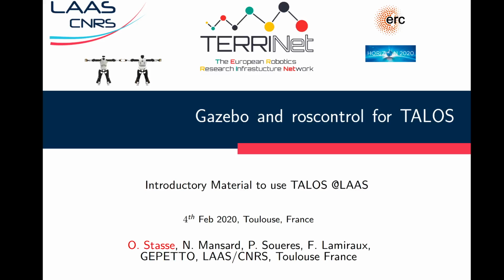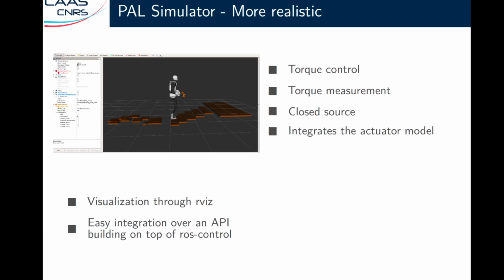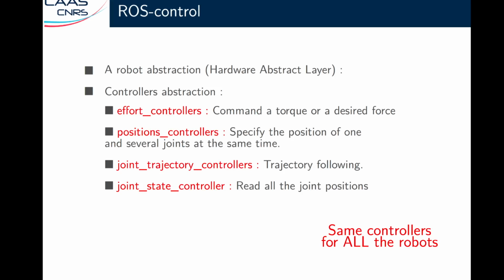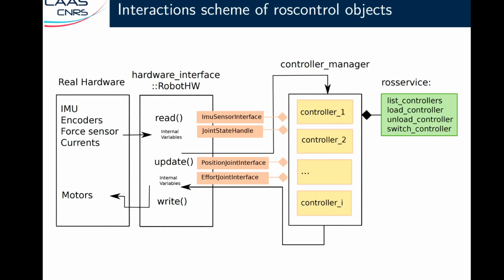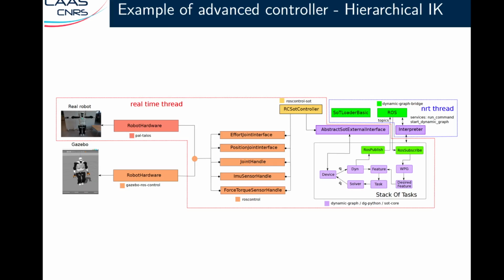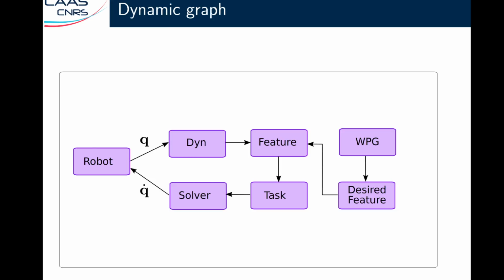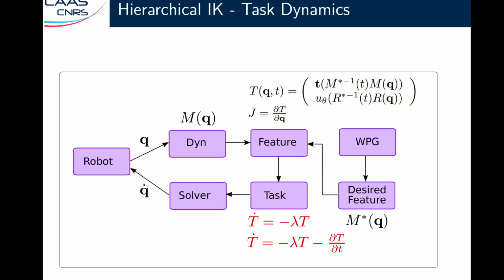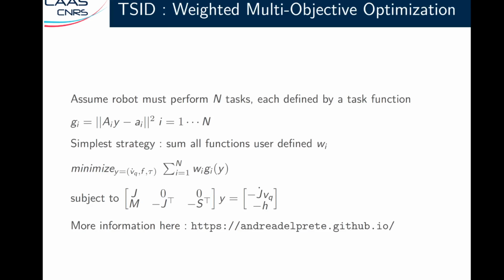LAAS-CNRS, France - Introduction to TALOS Tools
Introductory material to the humanoid robotic platform